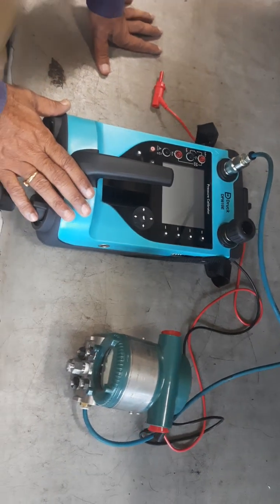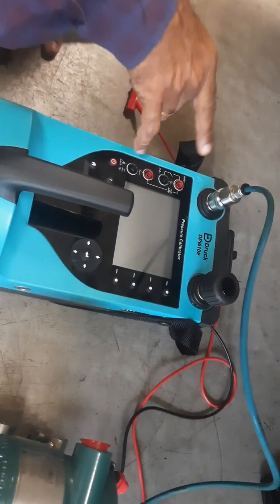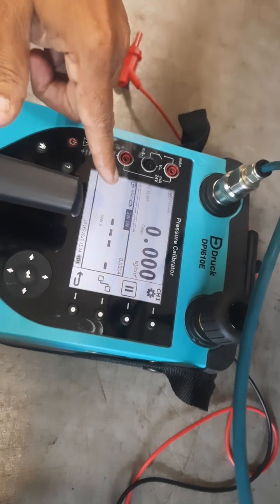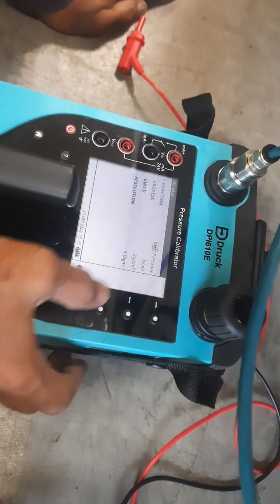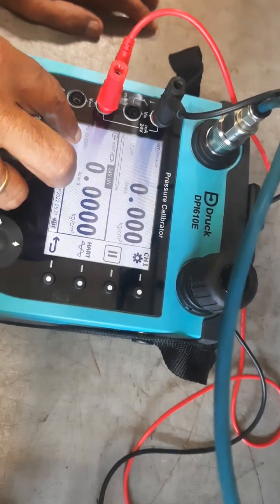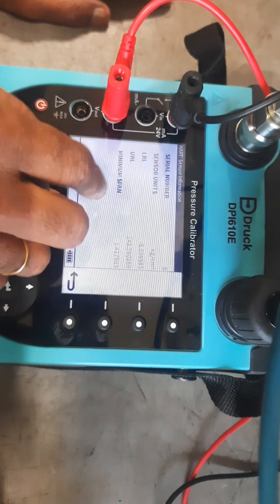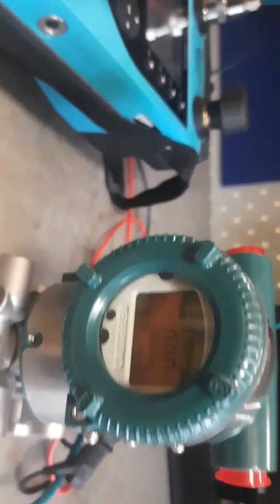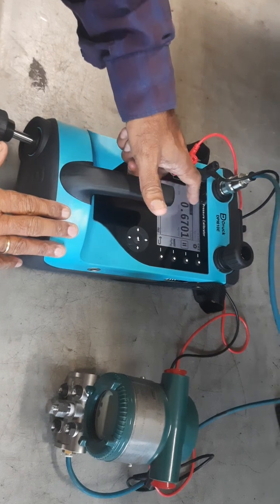DRUCK DPI610E Hart communicator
DRUCK DPI610E Portable Pressure calibrator with Hart communicator operation.